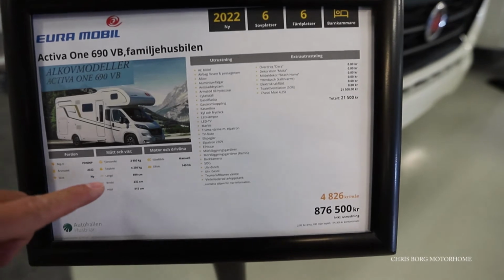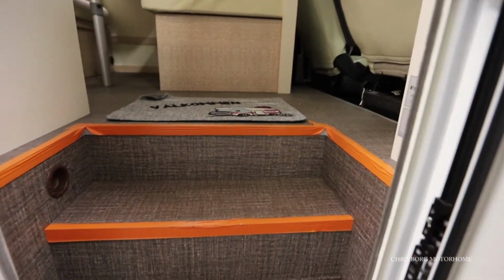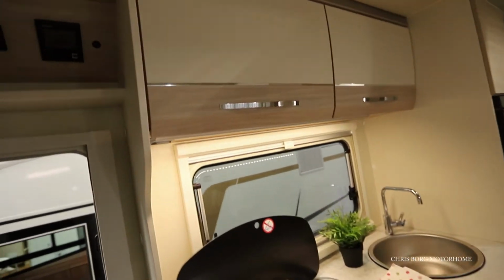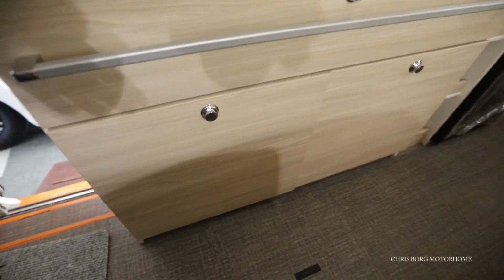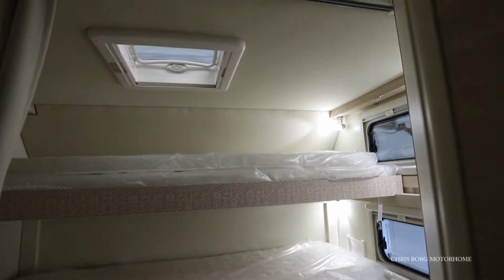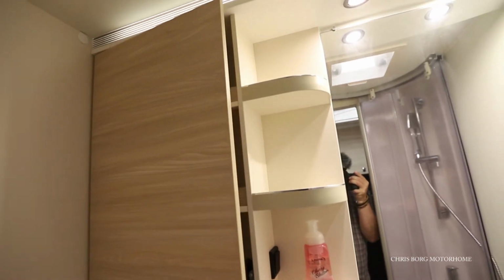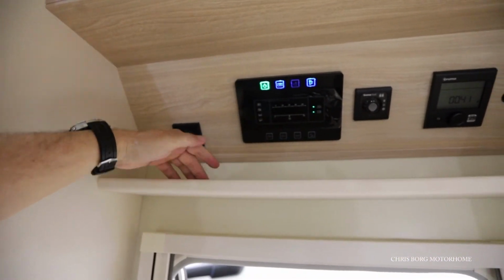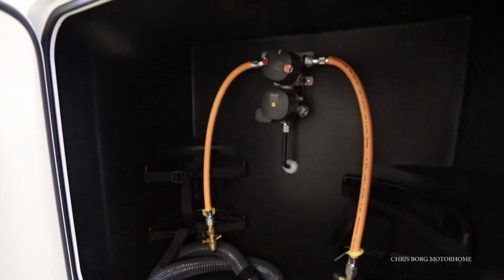EURA MOBIL Active One 690 VB 2022 Motorhome 6,99 m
First look of EURA MOBIL Active One 690 VB 2022 Motorhome at Autohallen in Kungsängen close to Stockholm in Sweden.
Price 876 500 SEK (87 000 euro)